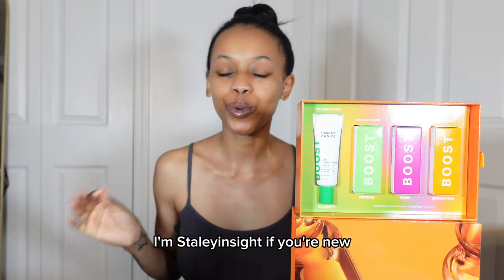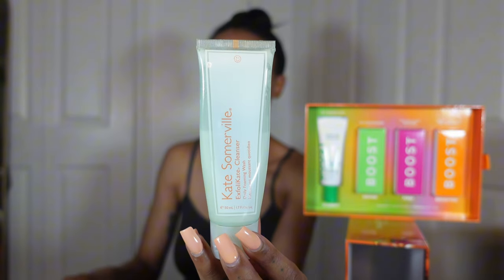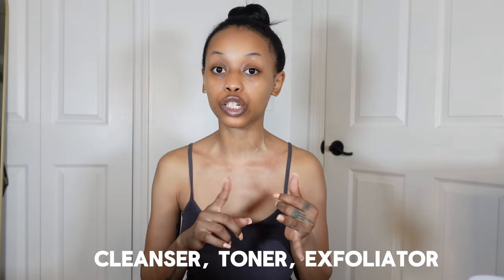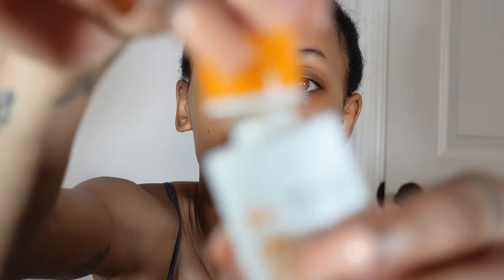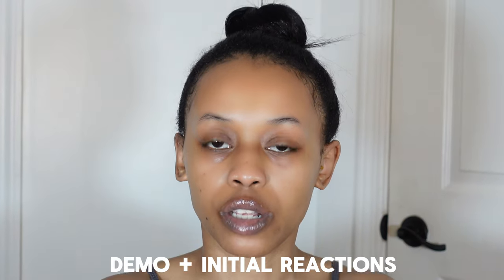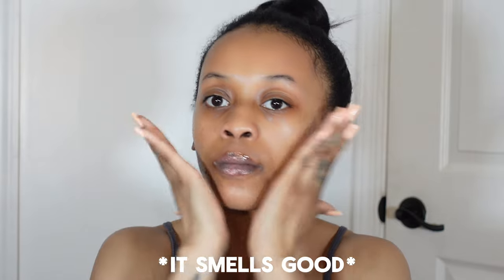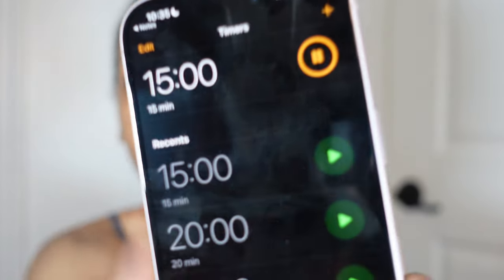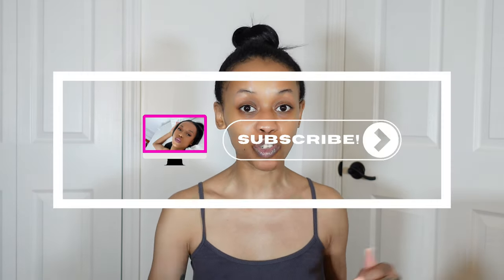does it really have a glow in 15 mins?? *demo*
TIMESTAMPS
0:00 intro
1:06 how to apply c15 booster?
2:12 demo + initial reactions
2:43 how does it feel?
4:15 final thoughts + recommendations
5:34 outro

Follow Me To Keep Up With Your Girl!

⇢ Amazon Storefront

Xoxo,
Staleyinsight 💋

⇢ Location: New York, NY
⇢ Height 5' 2"
⇢ Race: Black